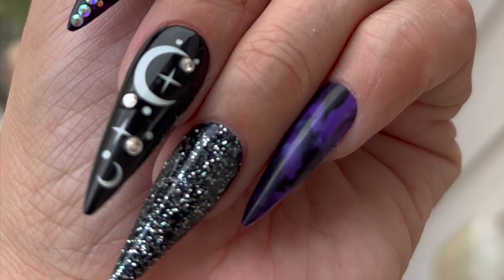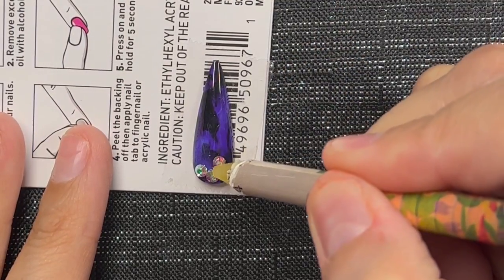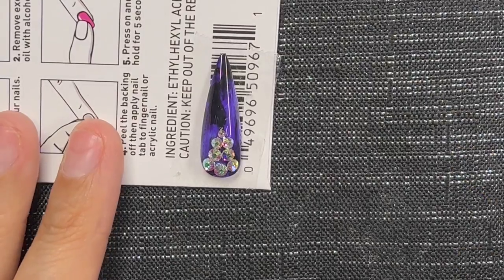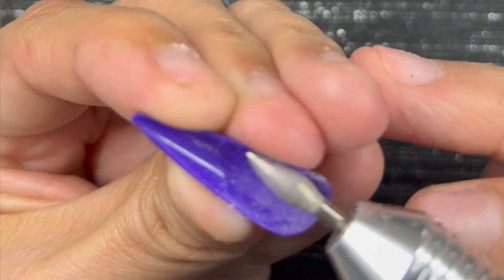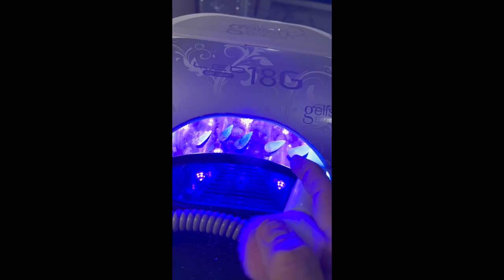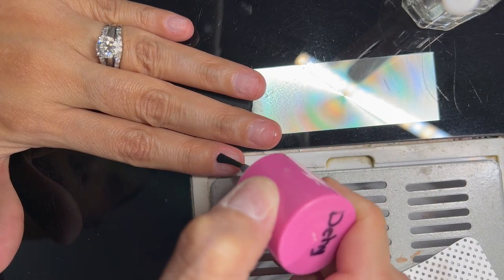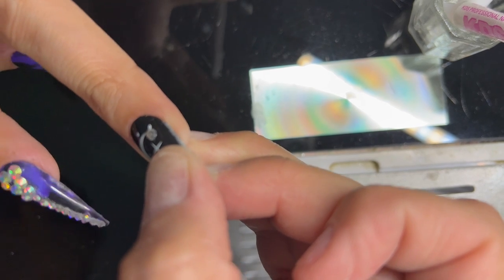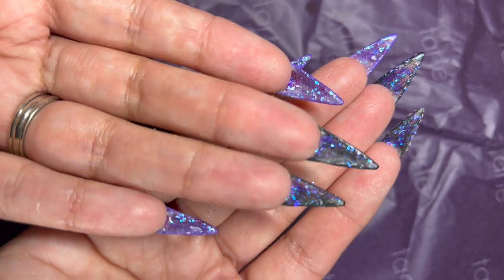HALLOWEEN NAILS DIY 🎃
PRESS ON NAILS THAT LOOK LIKE ACRYLICS.  SAVE MONEY AND TIME DIY YOUR OWN NAILS.